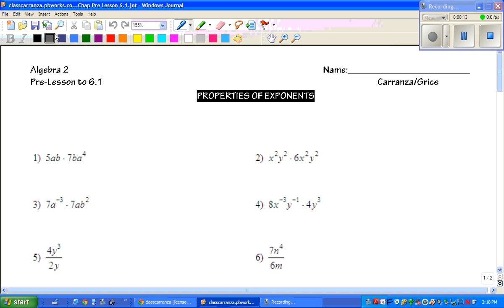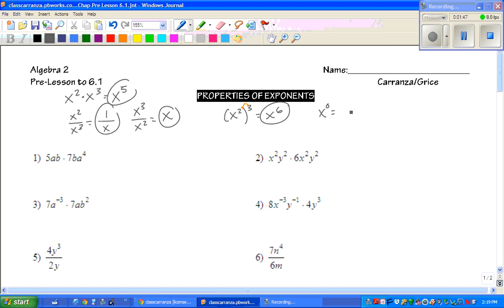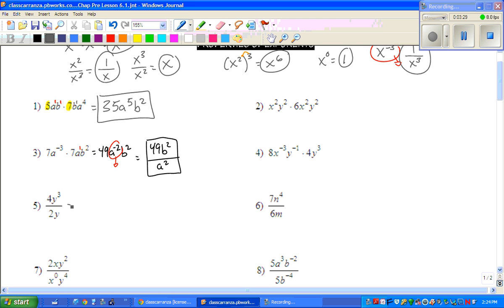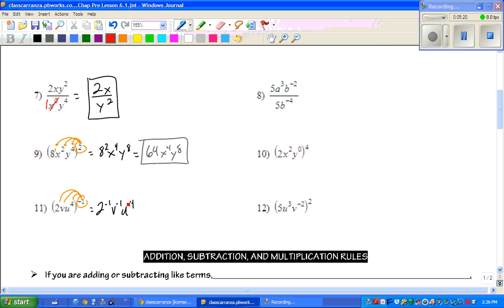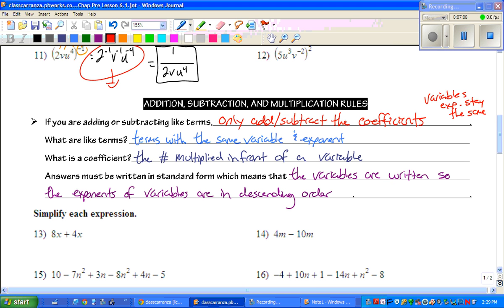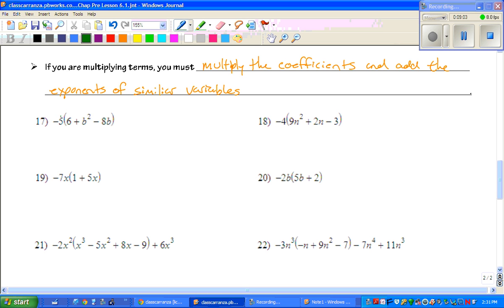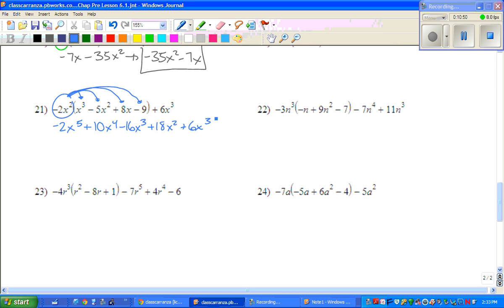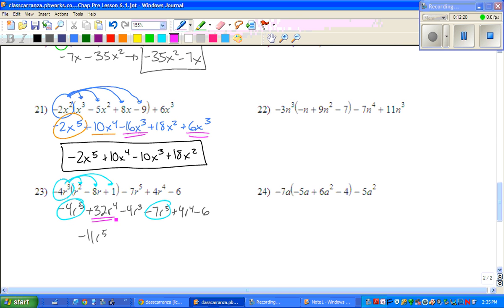AT Alg 2 Pre-Lesson to 6.1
ATHS Alg 2 Pre-Lesson to 6.1 - Properties of Exponents - Ms. Carranza & Mr. Grice's Algebra 2 Class